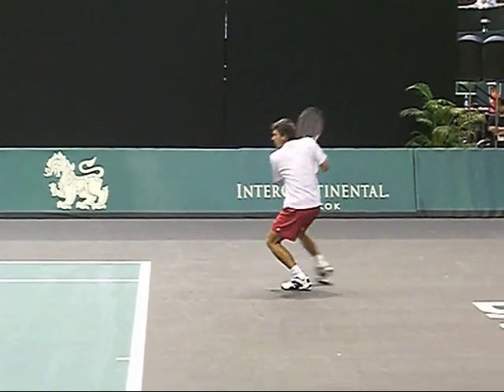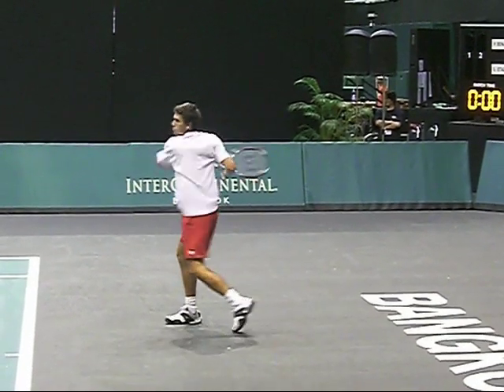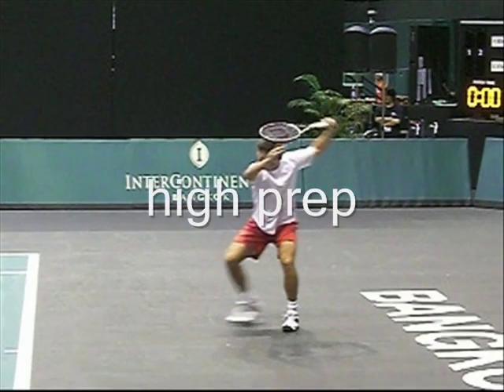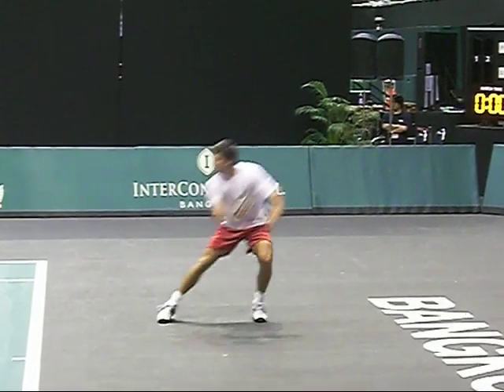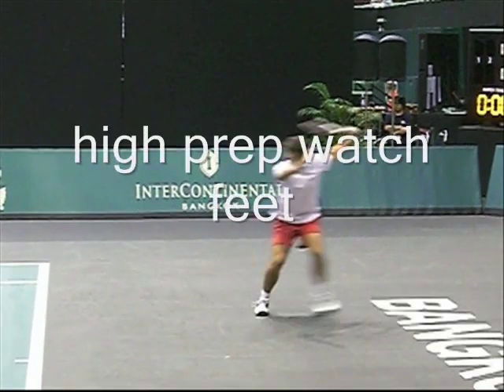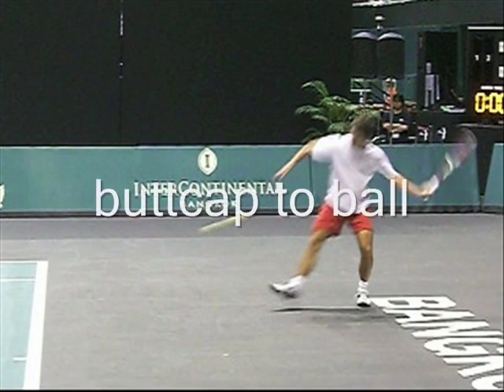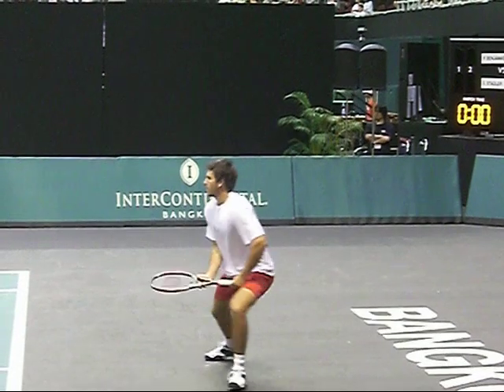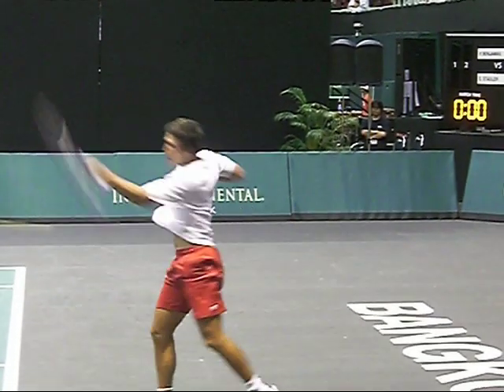SloMo Lesson: How to Hit the Pro Topspin Forehand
shows the way pros nail it. it comes down to doing the same thing again